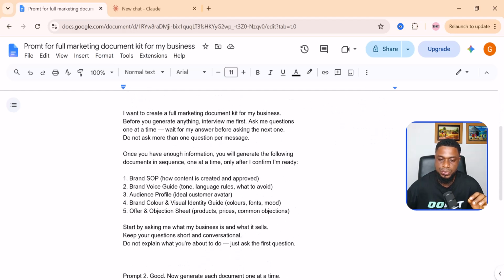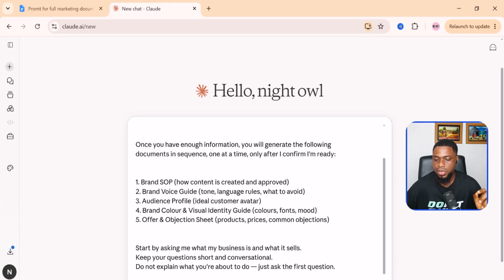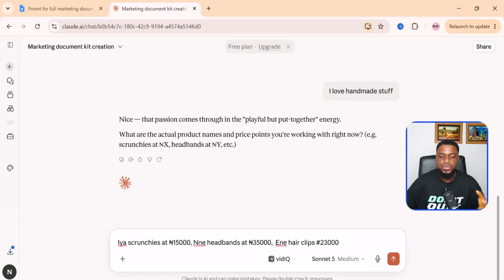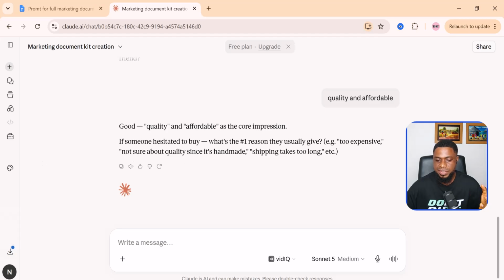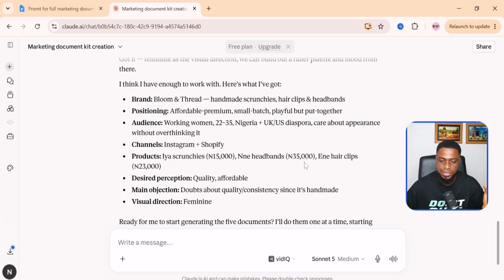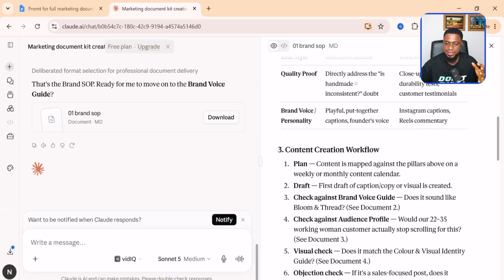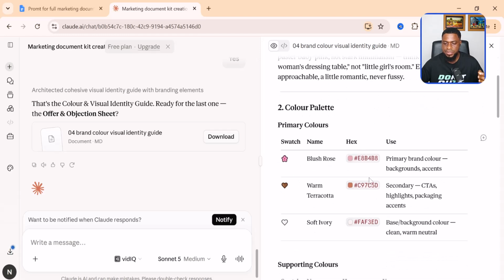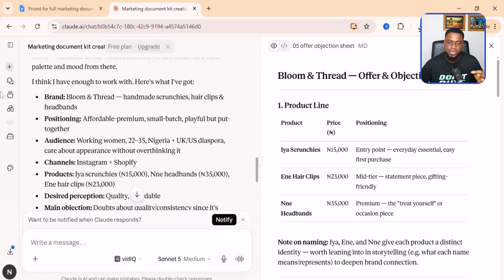Claude Builds All My Marketing Docs Now -- SOPs, Emails, Scripts, Everything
I break down exactly how I use Claude AI to put together every marketing document my business needs, from proposals and content calendars to ad copy and email sequences, without hiring a copywriter or spending hours starting from a blank page.

I walk through my actual prompts, the order I build things in, and how I get Claude to sound like me instead of sounding generic.

If you run a small business, sell digital products, or manage content for clients, this is the workflow I rely on every week.

I'm Nuel, and I run goodnuel, a channel about Meta Ads, TikTok Ads, AI tools, and building income online. I share what actually works from running my own campaigns and testing these tools myself, not theory.